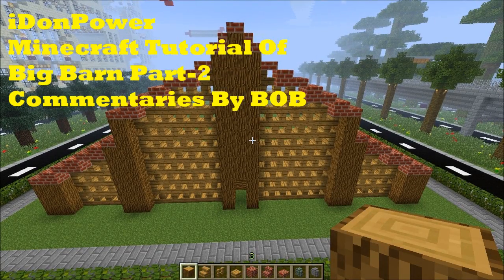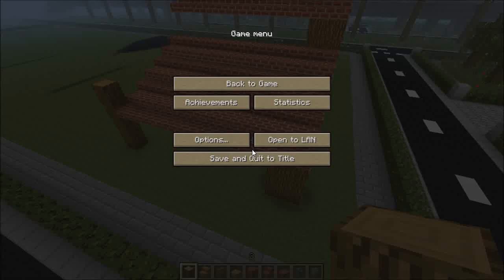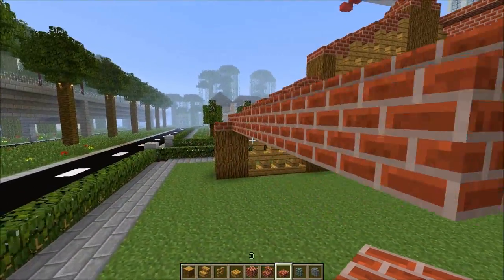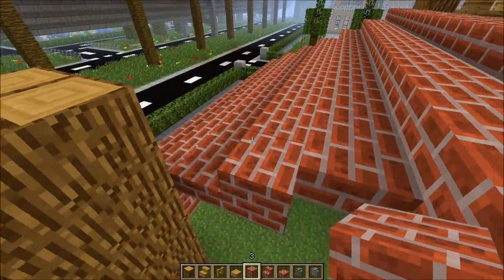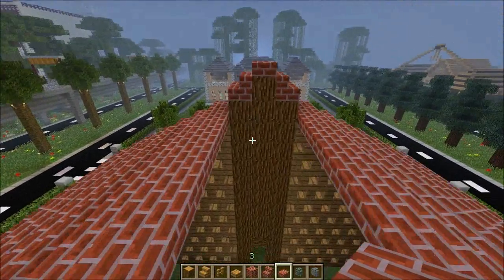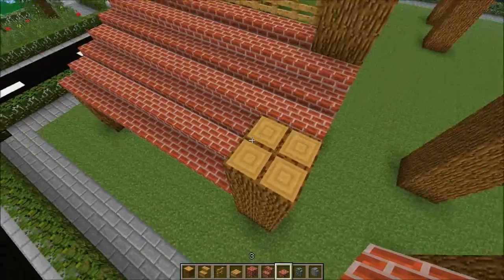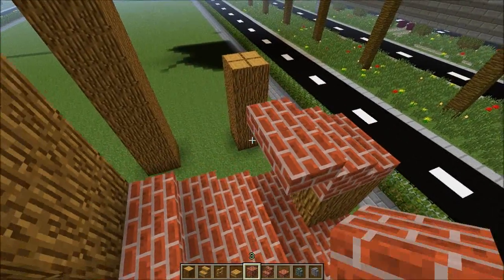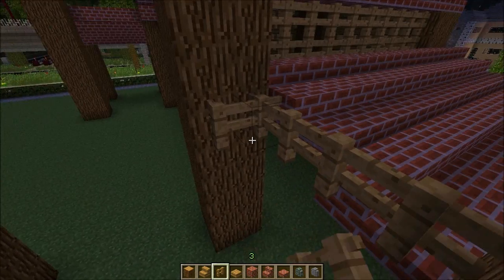Minecraft Tutorial Of Big Barn Part-2